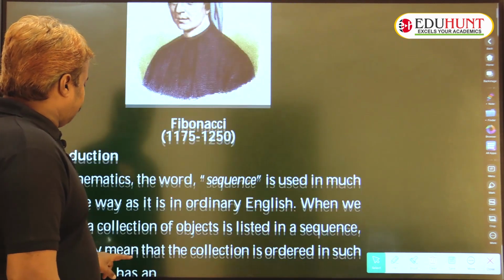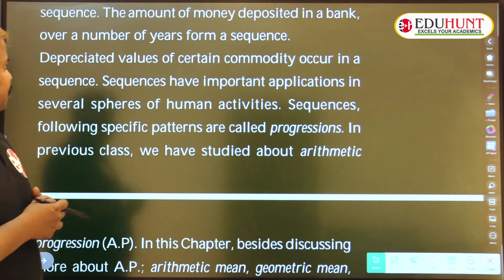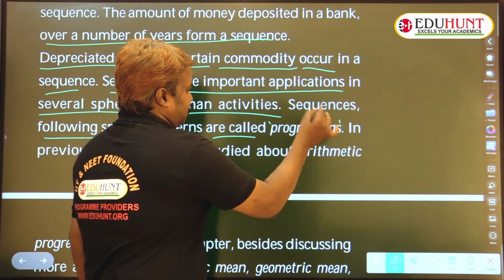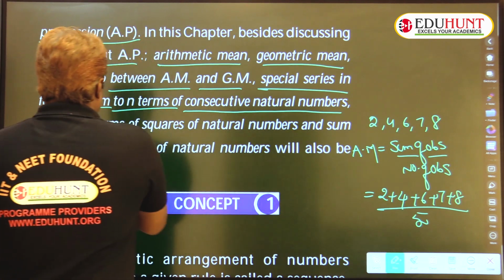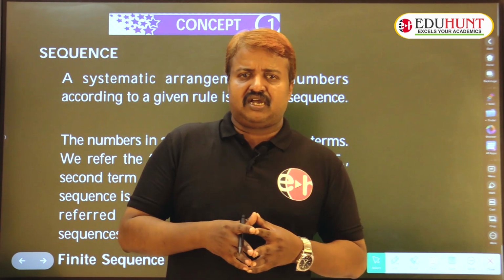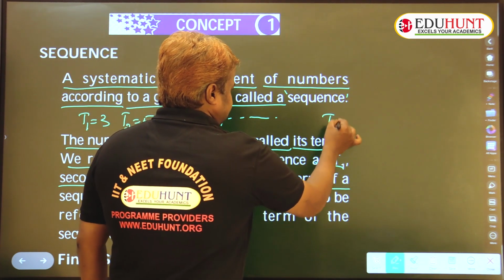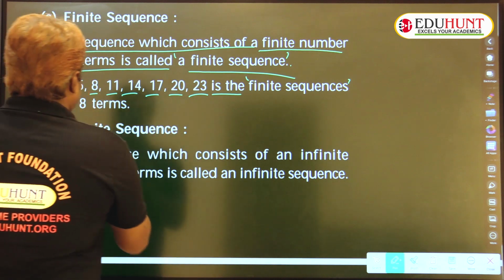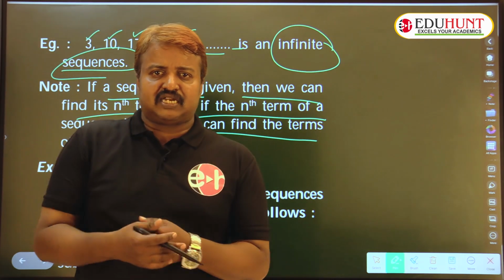1. SEQUENCE AND SERIES (INTRODUCTION) | CLASS 8